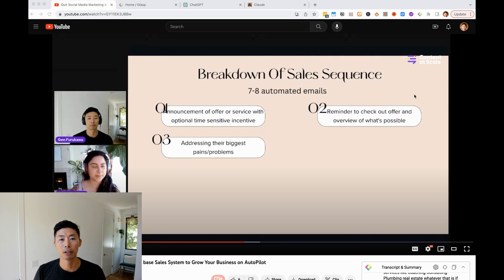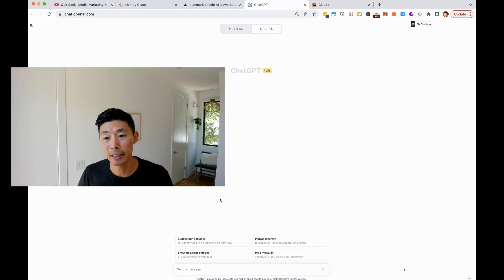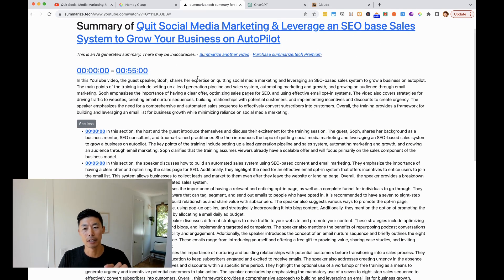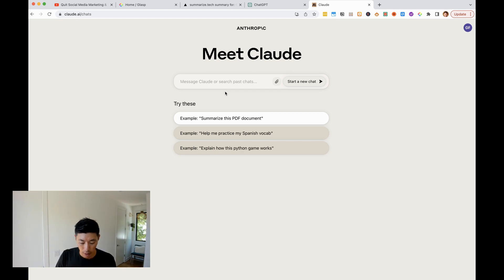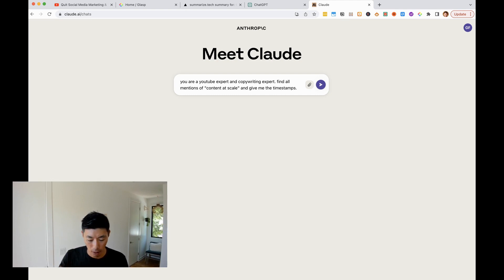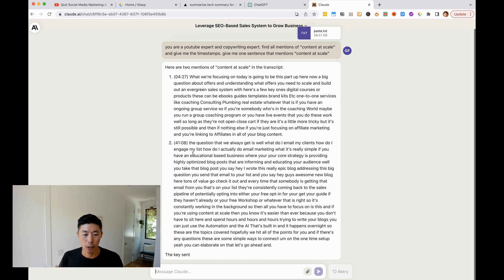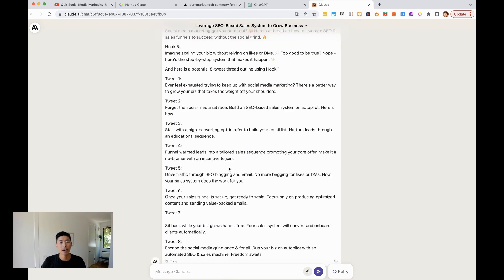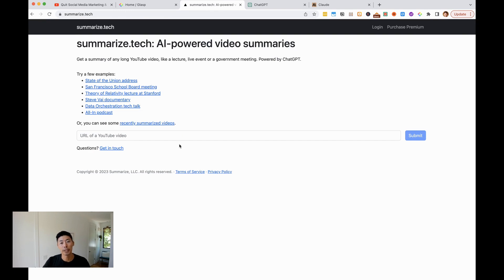Unlock the Power of AI: Repurpose Your Marketing Content in Minutes! 🔥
A huge limitation of ChatGPT is that it can only accept limited information, which means you can't work with large bodies of text.

Fortunately, Claude 2 can take in 100k tokens, or 2 hours of video transcript or 75k words.

And it is incredibly powerful, once you have uploaded the text!

This video will explore some great AI tools and hacks that you can use to rapidly improve your productivity and marketing.

Top 3 Takeaways from This Video:

1. Repurposing Content Made Easy: No more manually sifting through hours of content. With one free Chrome Extension, you can get a precise transcript of your lengthy videos in mere seconds. It's an AI-driven way to extract and repurpose any part of your content without breaking a sweat.

2. AI Summarization Techniques: Ever wanted to grasp the gist of a one-hour video without spending 60 minutes watching it? There are some great tools to summarize and analyze long bodies of content.

3. Maximizing Content Efficiency: With AI, it's not just about making tasks easier; it's about supercharging them! You'll learn how tools like Claude can digest extensive transcripts and deliver specific insights on demand. Whether you're pinpointing mentions of specific phrases or creating compelling Twitter threads, AI has got your back.

🔗 Links & Resources Mentioned:
• glasp.co
• summarize.tech
• Claude.ai

Transform the way you market with the magic of AI! 🔥